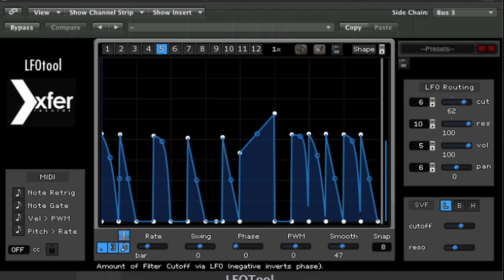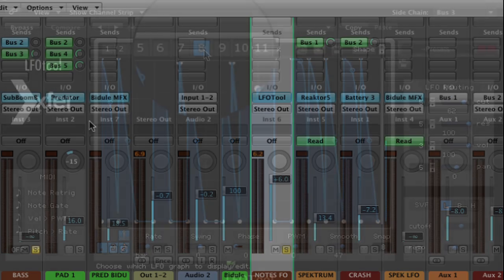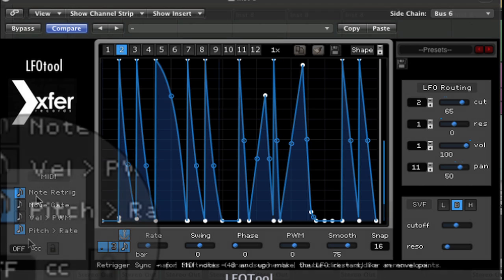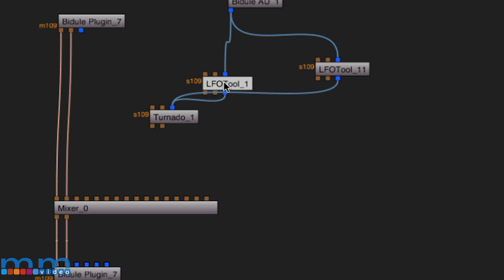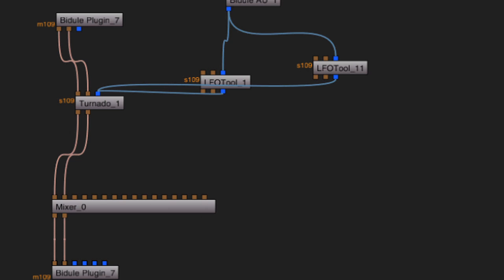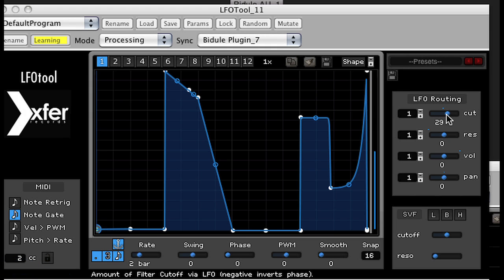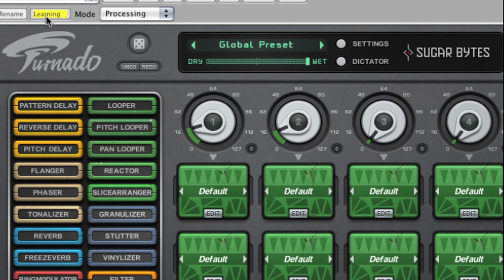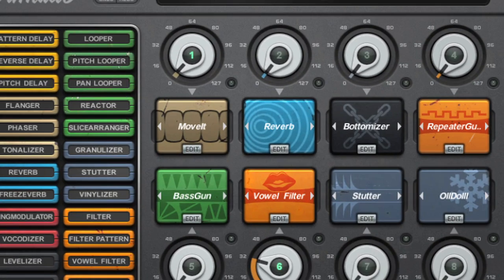LFO Tool Part 2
Here Professor Garbutt shows us how to use MIDI to control Xfer Records' LFO Tool in Logic, and how to use the LFO Tool to generate MIDI data to control Sugarbytes Turnado. This is accomplished by loading the plugin version of Plogue Bidule within Logic, to act as a host to enable MIDI output of LFO Tool.